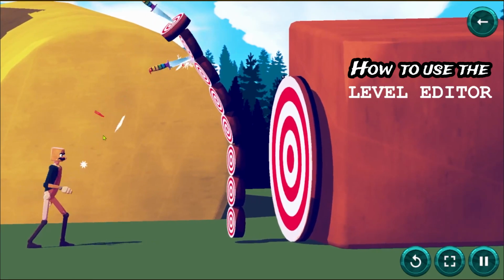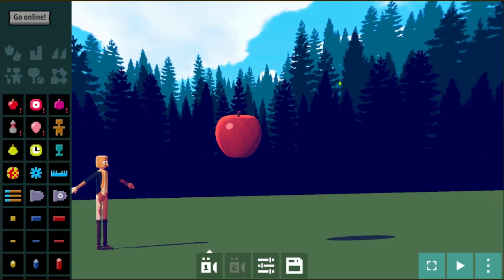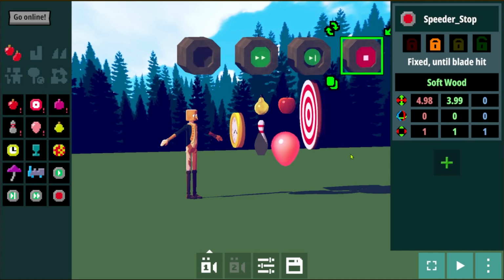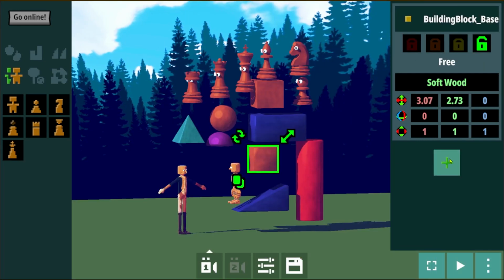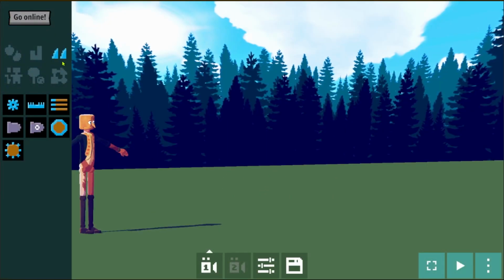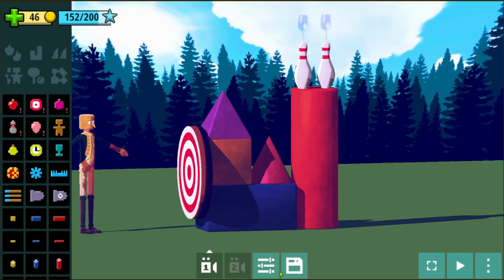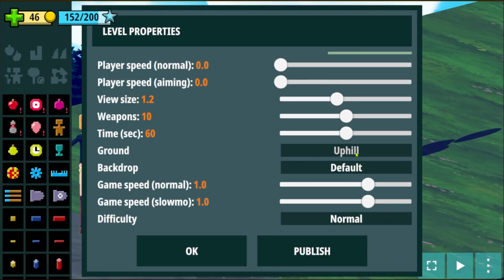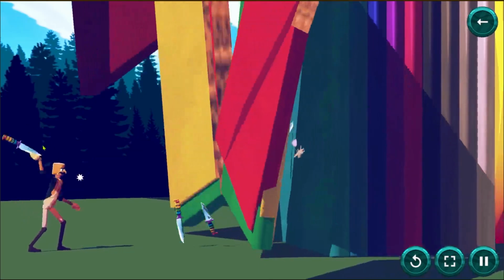Level Editor in Knife To Meet You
0:00 Intro
0:20 Start
0:40 Target category
1:20 Builders category
2:27 Hazards category
2:41 Cosmetics categoryy
3:11 Level properties
4:13 Publishing